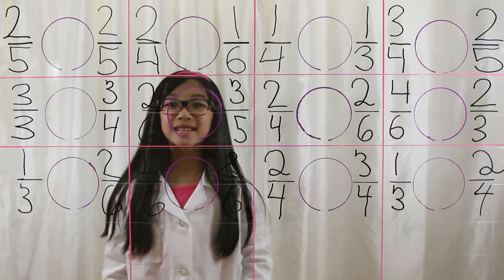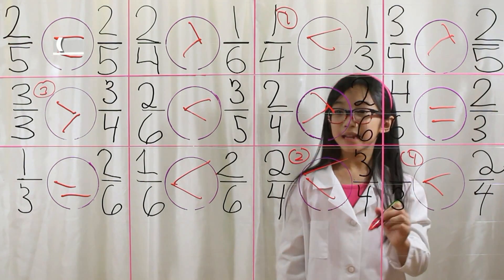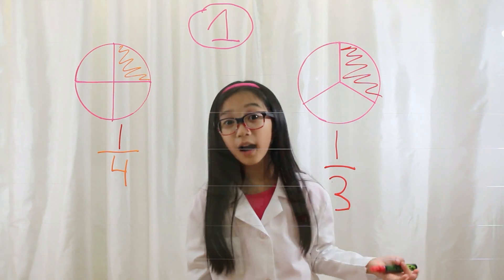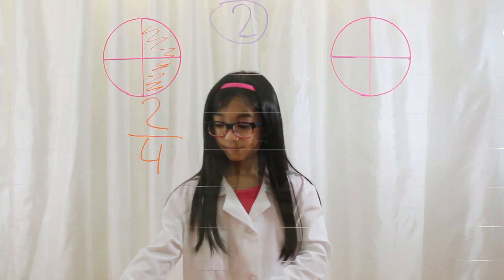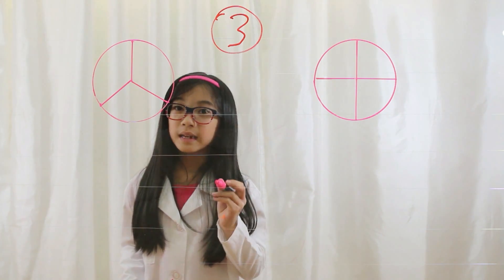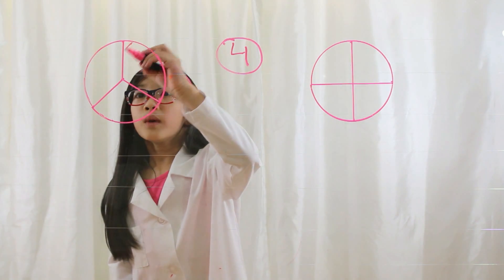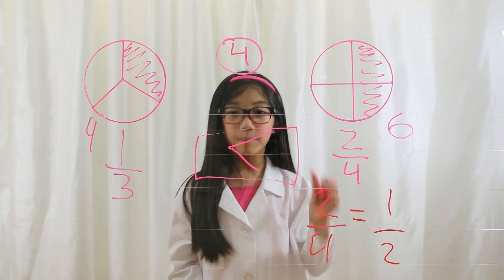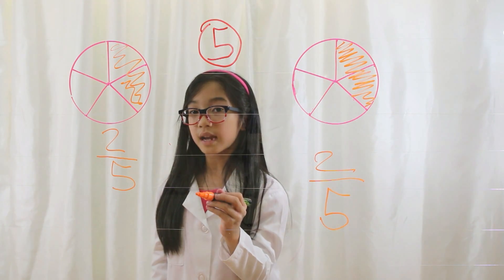How Easy to Learn to Compare Fractions by Kristel | A Study Hack Tips for Kids | Kristel.Tv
Life Hacks on Prodigy Math

How to Compare Fractions.

In this lesson, you will learn how to compare two fractions by looking a the numerator and denominator.  After completing this lesson you will be very quick at comparing two fractions.  Please share the tricks with you friends and family.

Life Hacks for Math | How to Compare Fractions | A Study Hack Tips for Kids